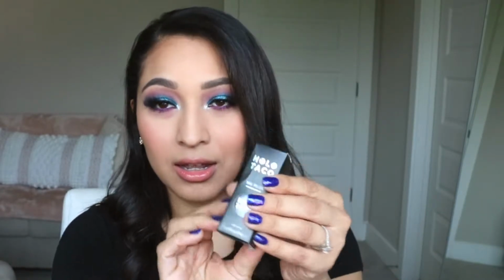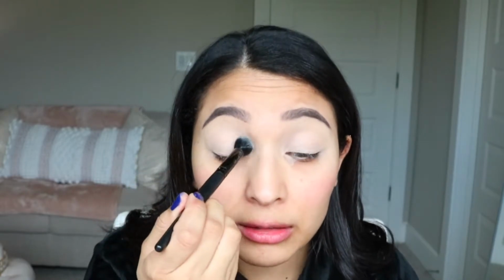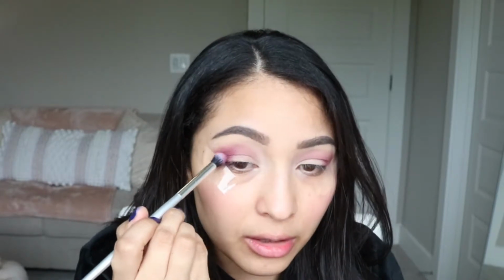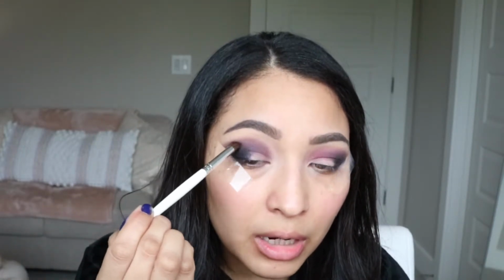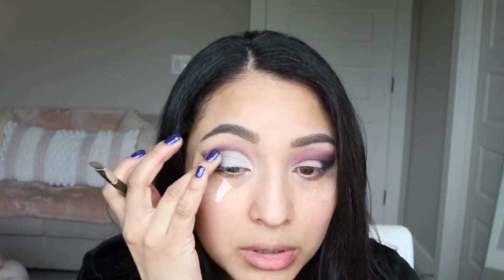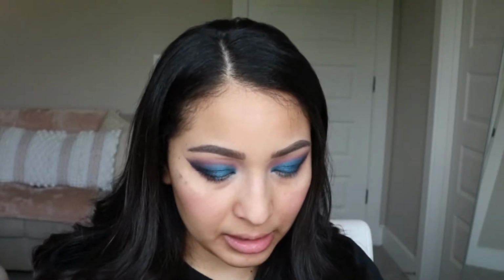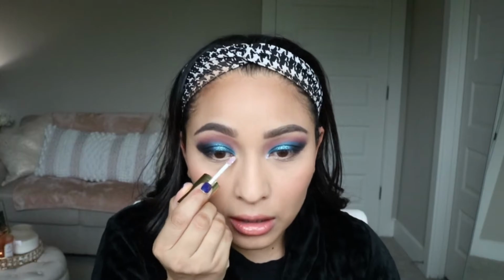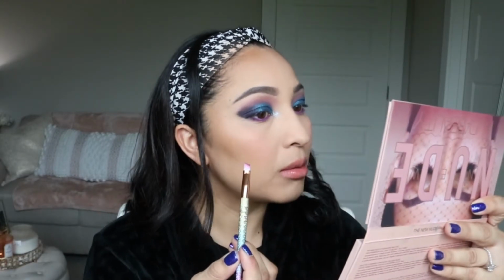MATCHING MY EYES TO MY NAILS | BLUE MAKEUP TUTORIAL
Hello everyone :) Once again I tried matching my eyes to my nails. I've been using the Holo Taco Unicorn Skin nail polish, and I wanted to do something similar for my makeup. My eyes came out blue, but I really like this look. Hope you guys enjoy the video.

PRODUCTS USED:
PRIMER:  Maybelline Master Prime(300)
FOUNDATION: L'oreal Infallible Pro-Matte (105)
CONCEALER: Maybelline Age Rewind(neutralizer) & Benefit Cakeless Concealer (5)
SETTING POWDER: Coty Airspun(translucent)
BRONZER: Physicians Formula Butter Bronzer
BLUSH: Tarte (Kisses)
LIPS: Milani (naturally chic)
MASCARA: L'oreal Teslescopic
LASHES: Ardell Whispies
EYES: Tarte Tartiest Pro Remix palette & Huda Beauty New Nude palette; Milaniy Hypnotic lights eye topers (beaming lights & prismatic light); NYX Glitter Brillants()for inner corner highlight